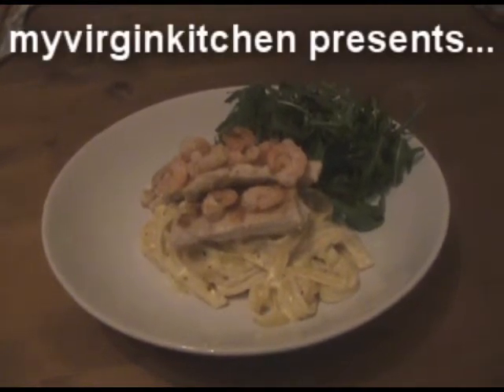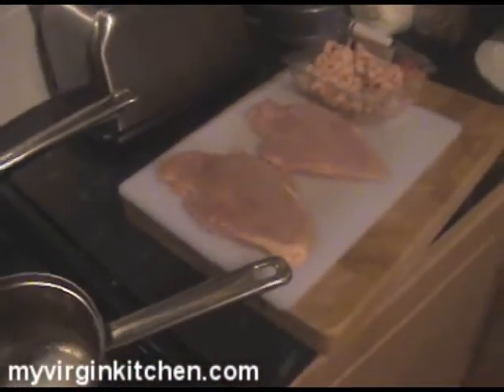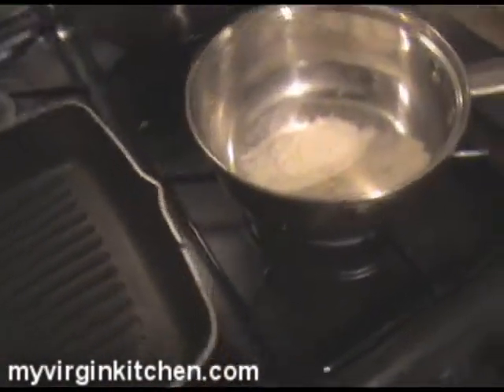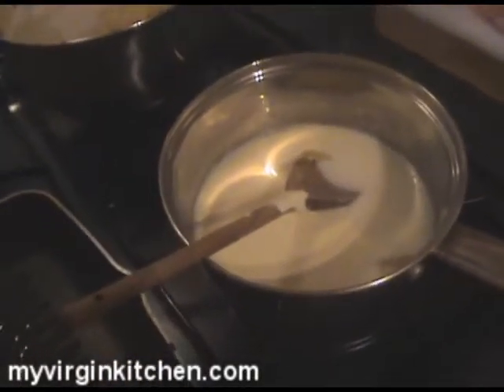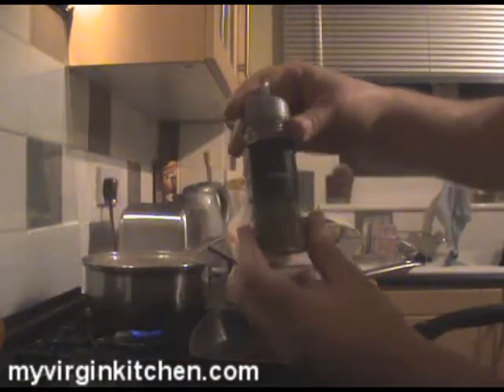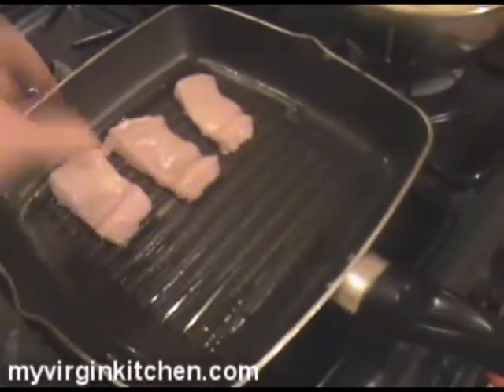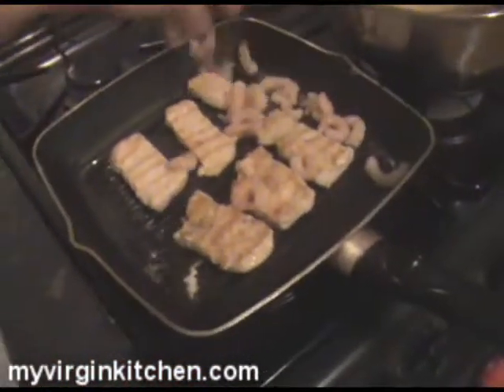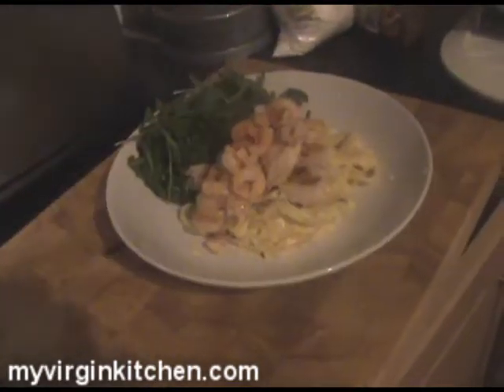Grilled Chicken & Prawn Fettuccine - MYVIRGINKITCHEN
Barry makes a super quick tasty dinner